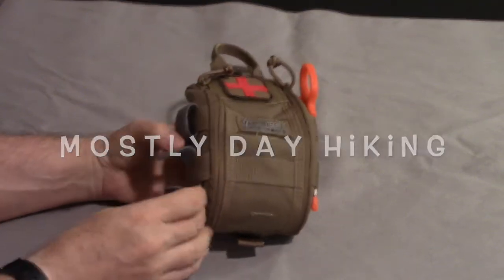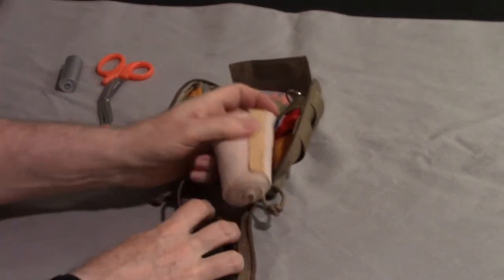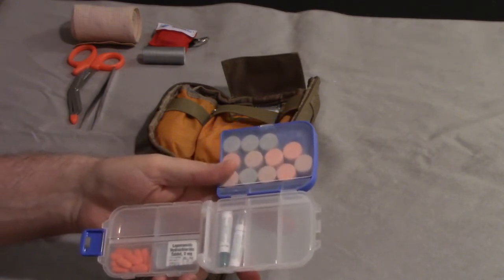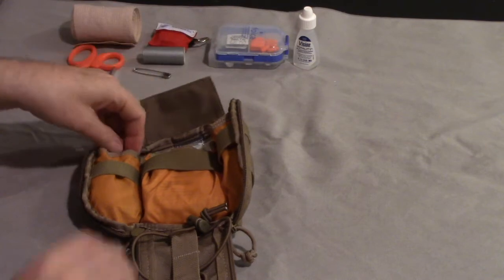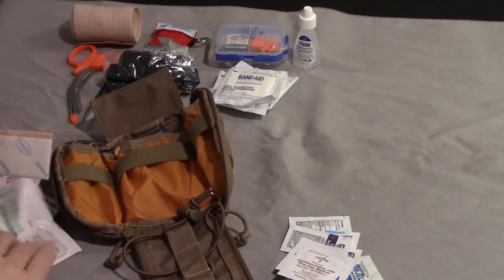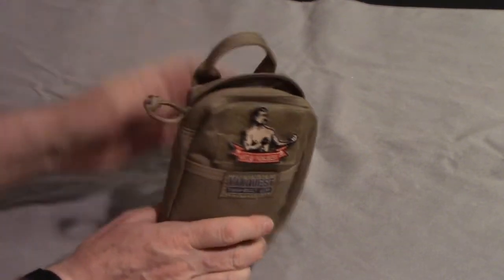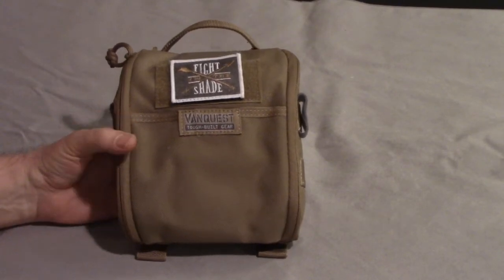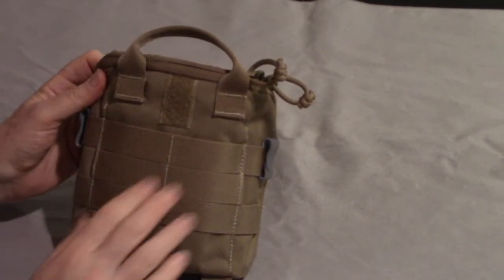Vanquest Trident 20: Pack Review and Day Hiking Load Out Part 2 - Mostly Day Hiking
Part 2 of the review of the Vanquest Trident 20 and day hiking gear. hiking day hiking vanquest vanquest trident 20